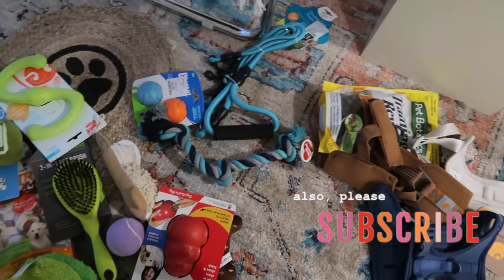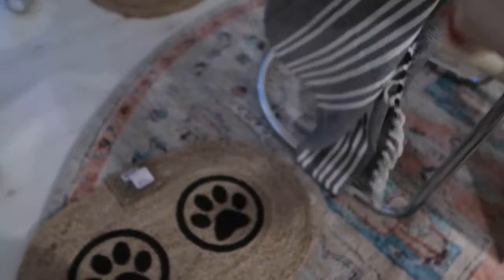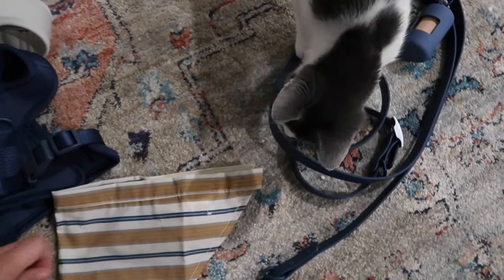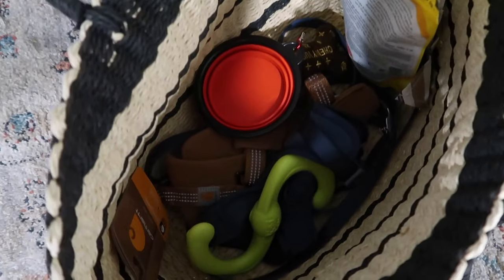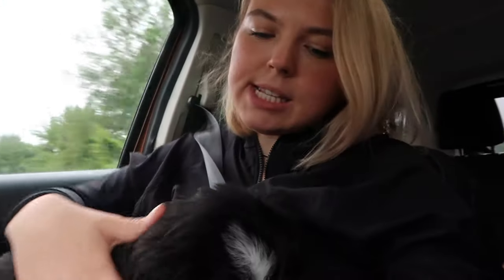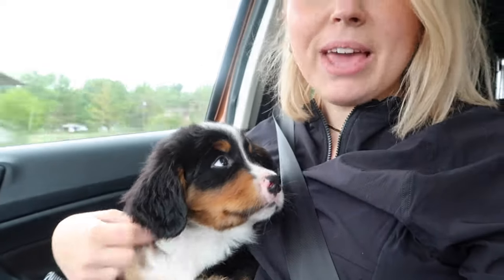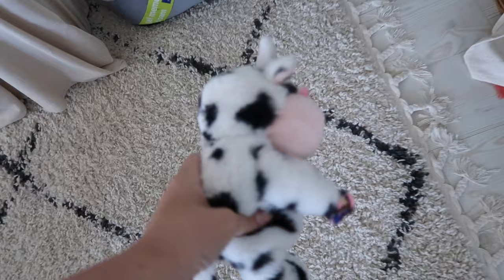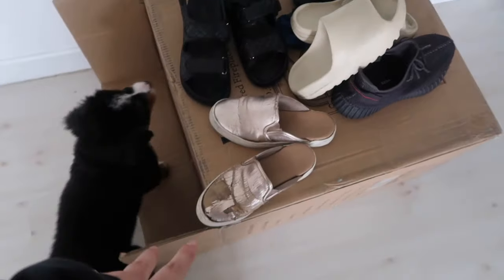WE GOT A PUPPY! getting our 8wk old bernese mountain dog puppy + puppy haul!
Hi guys!!  Surprise!! We got a bernese mountain dog puppy! I vlogged us going a picking him up and bringing him home and then his first few days at home!! Also some supplies and toys we bought for him in a puppy haul!

Where we bought his harnesses, leash, collar, etc.:

Carhartt harness

Dog Bowls

TIME STAMPS:

CLICK TO TAKE YOU TO
0:24 puppy haul
6:46 car ride there
8:58 meet him
12:09 at home

thanks so much for checking this video out!